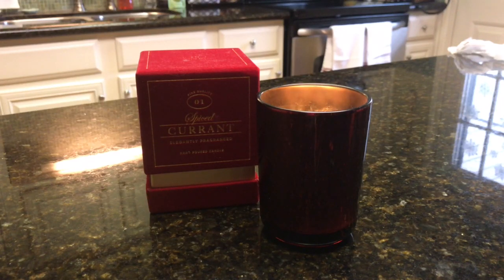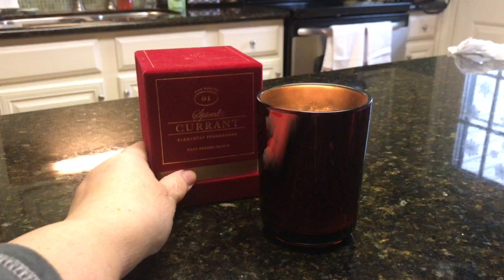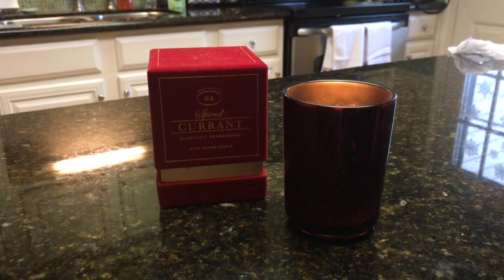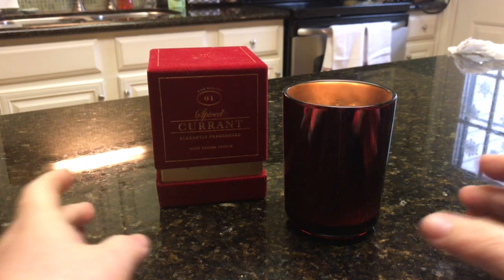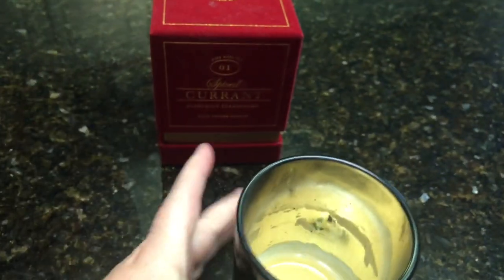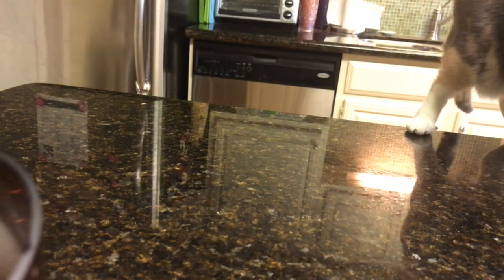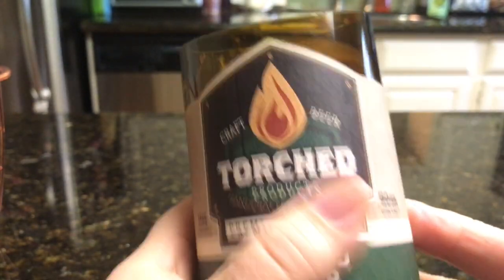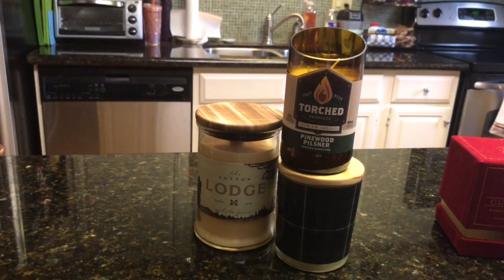Candle Review - DW Home Spiced Currant